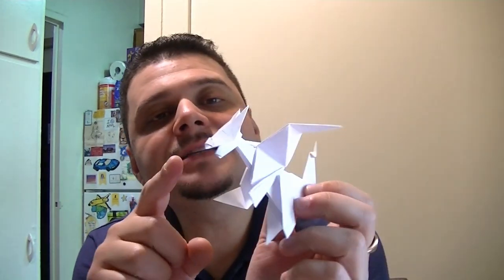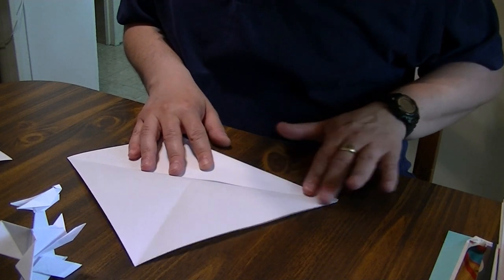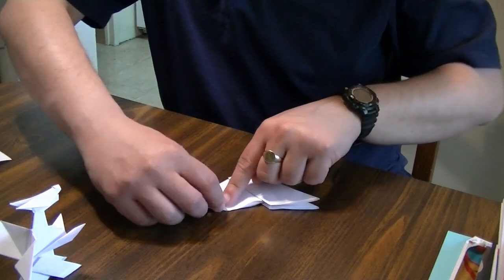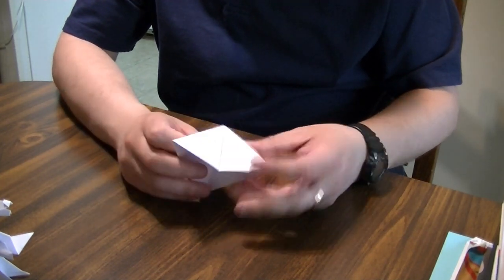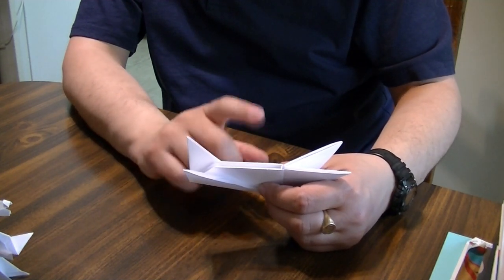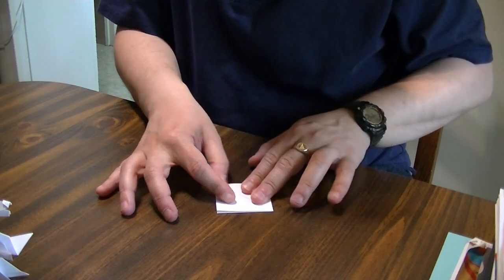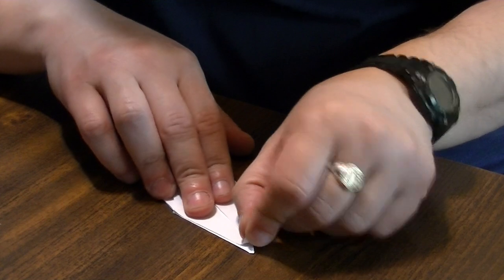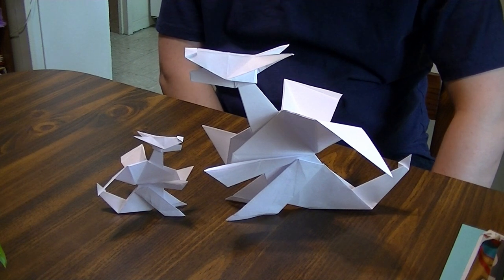Making an Origami Charizard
A couple days ago I was just messing around with some post-it notes and came up with this, now I'm going to show all of you how to make it with proper paper.